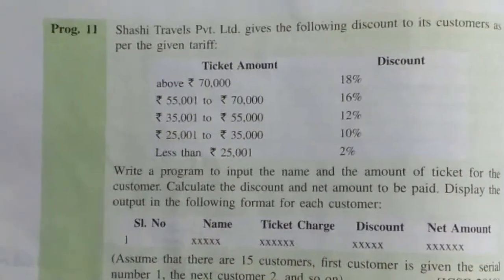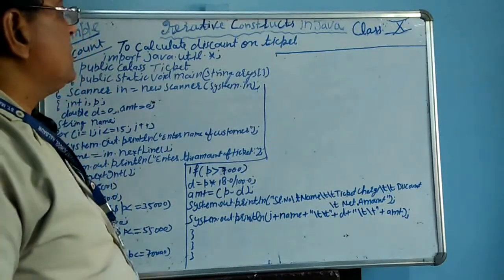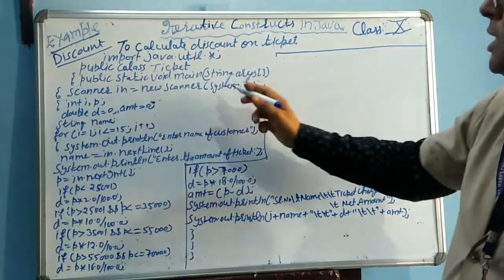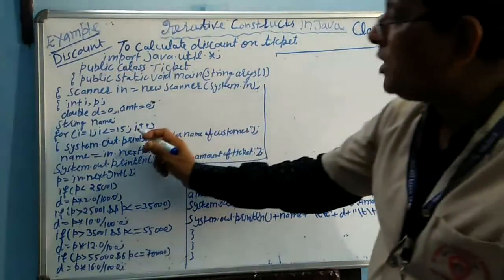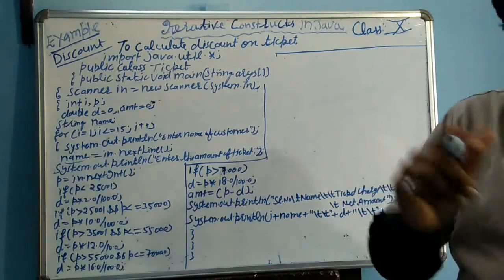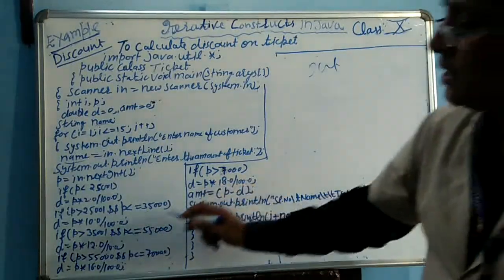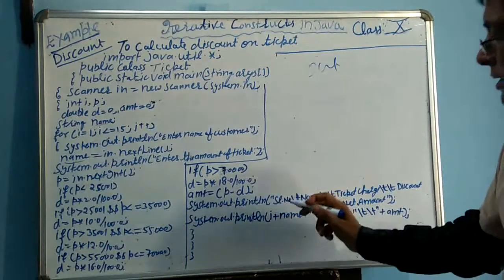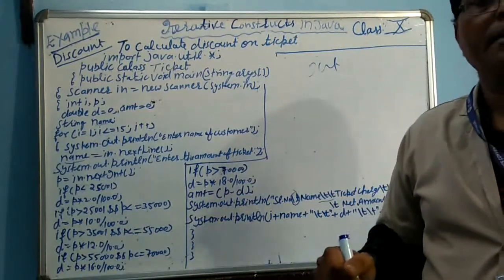class 10 example 11 discount iterative construc